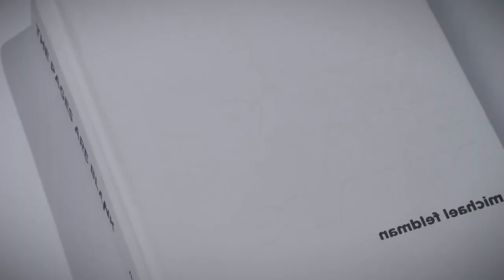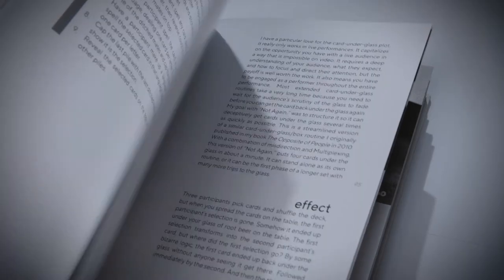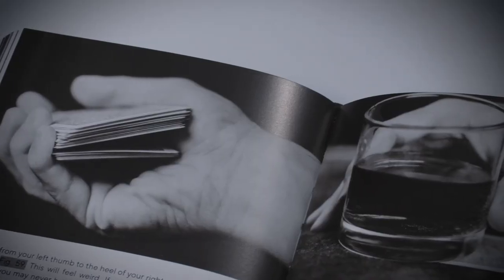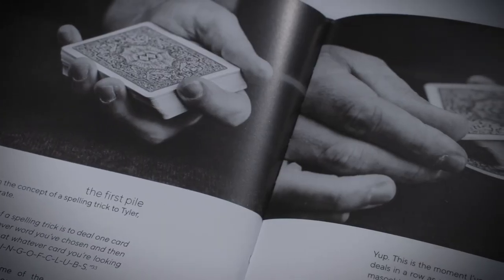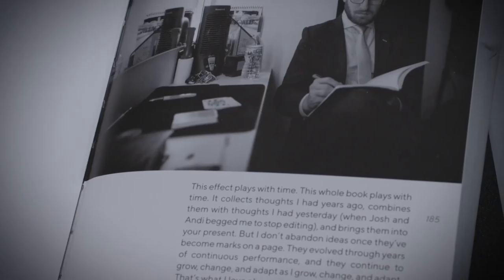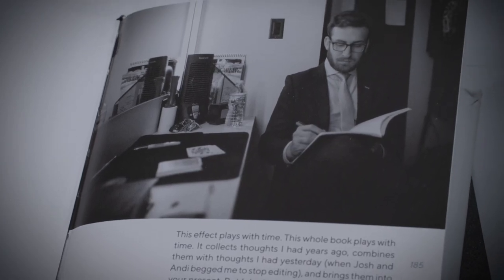The Pages Are Blank Abridged Without Trick List